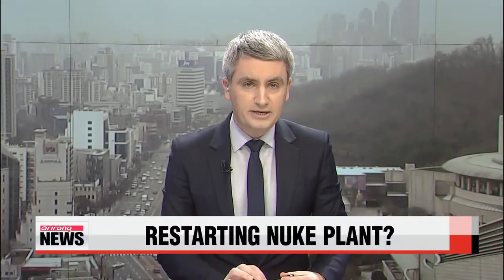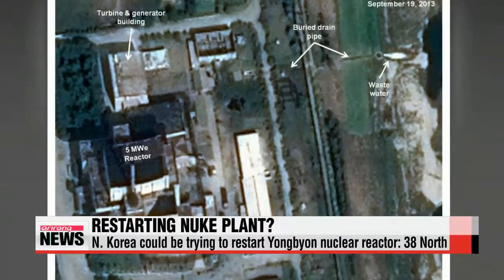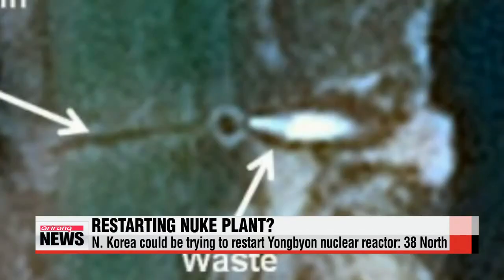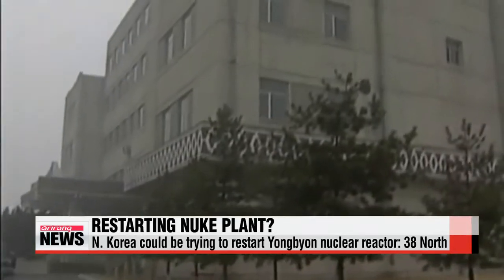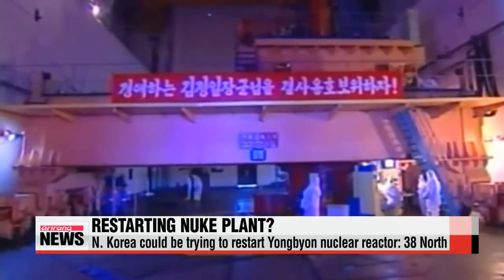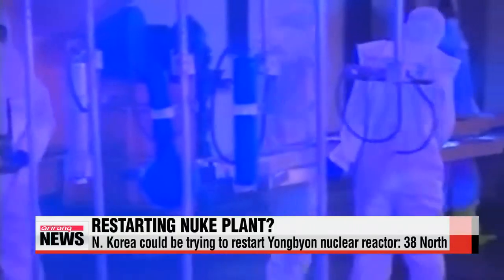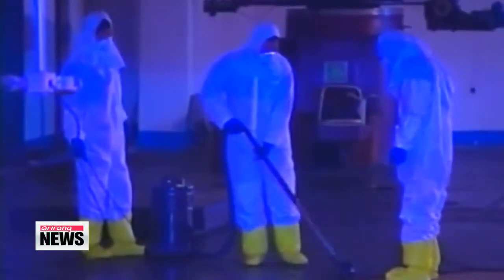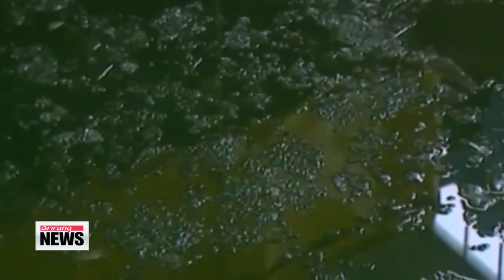N. Korea could be trying to restart Yongbyon nuclear reactor: 38 North "북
Now to a development that, if true,... could ratchet up tensions on the Korean peninsula...
North Korea appears to be trying to restart its main nuclear bomb fuel reactor after a five-month shutdown.
Satellite imagery posted on U.S.-based website 38 North shows hot water draining from a pipe at the five-megawatt Yongbyon reactor and snow melting on the roof of the reactor and turbine buildings... in a signal that efforts to restart it are going on inside.
The developments were observed over a two-week period from December 24th to January 11th.
The U.S.-Korea Institute at Johns Hopkins School of Advanced International Studies says it needs more monitoring to conclude what exactly is happening at reactor.
The Yongbon nuclear reactor is believed to have the capability to produce enough plutonium to produce one bomb per year.